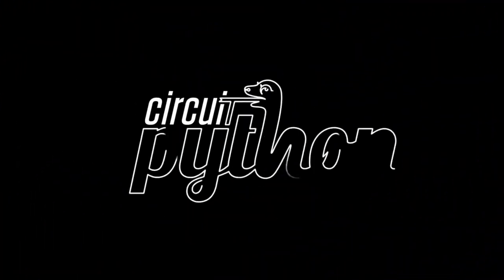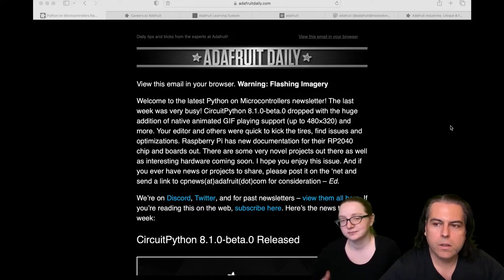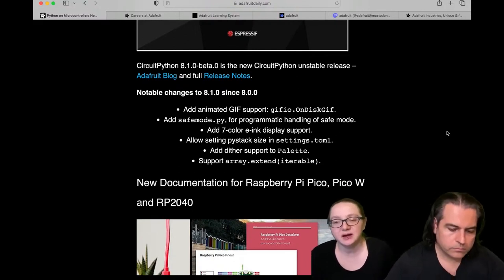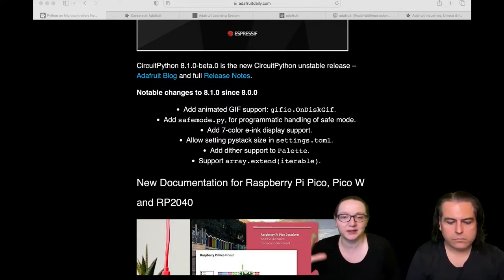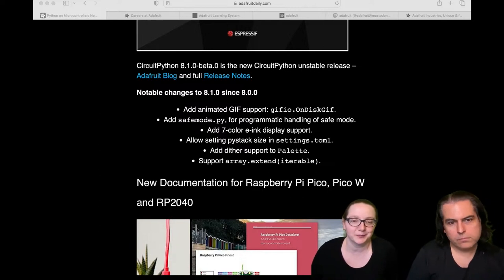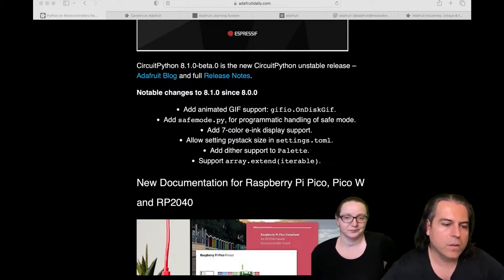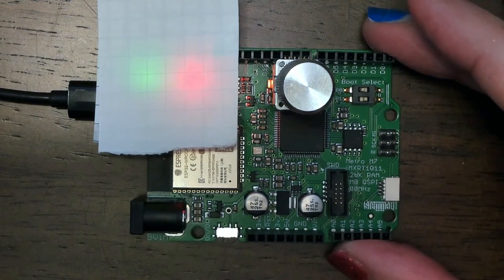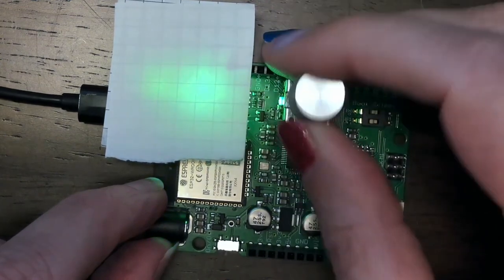Python on Hardware weekly video 221